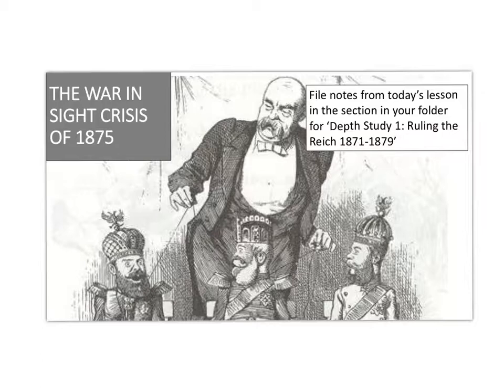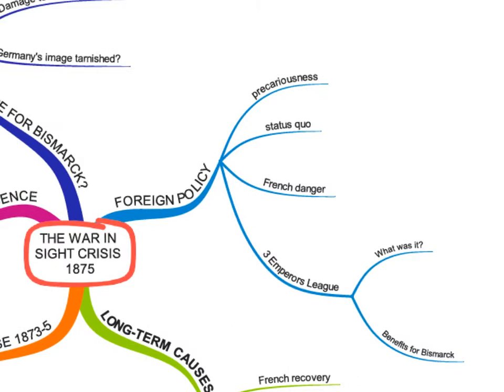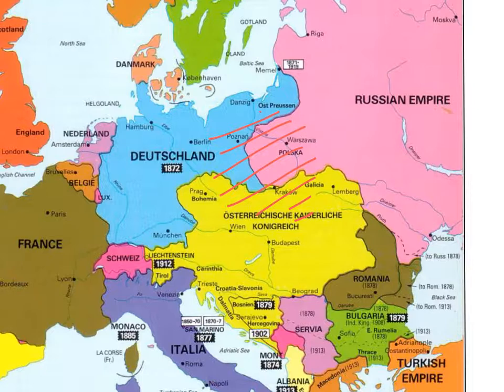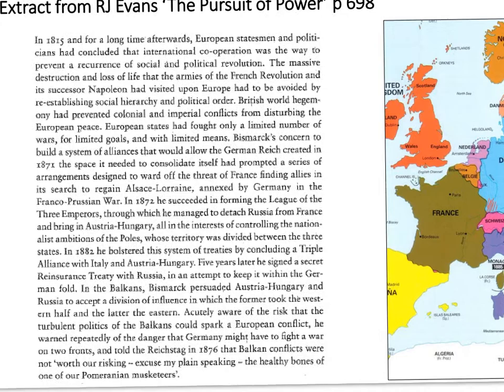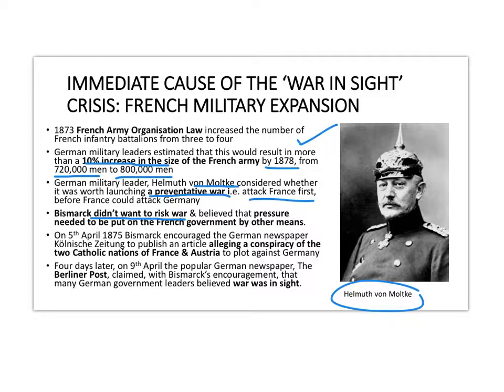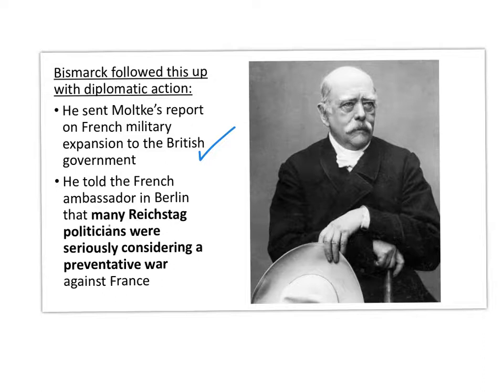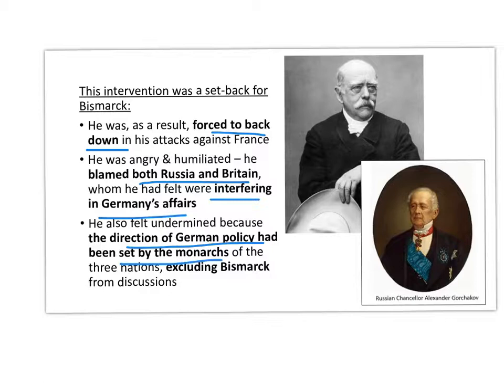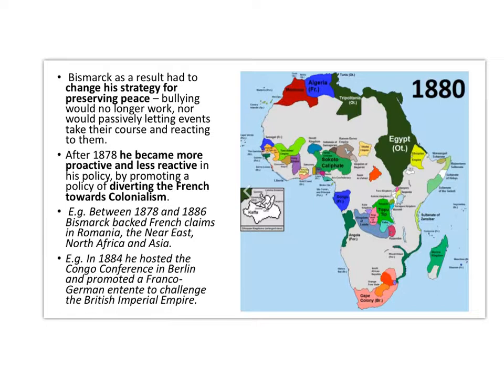The 1875 War in Sight Crisis